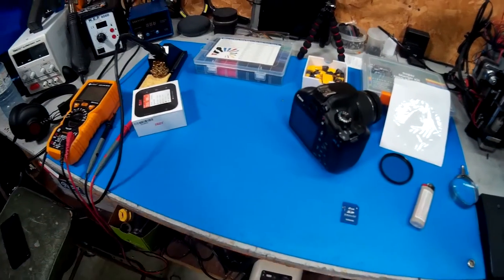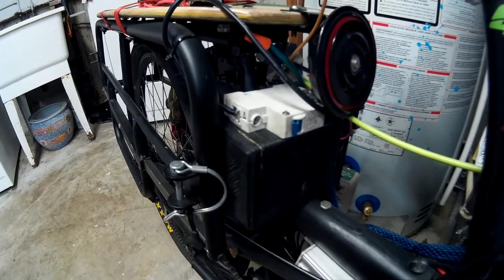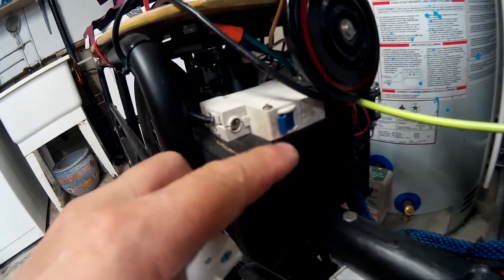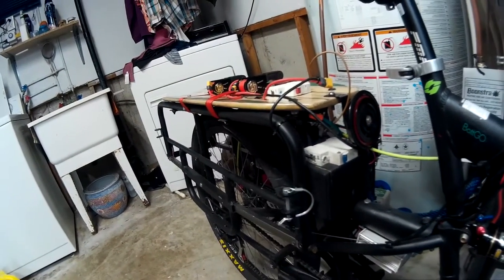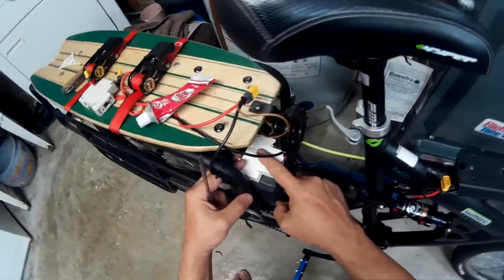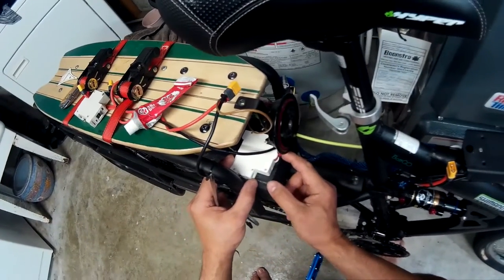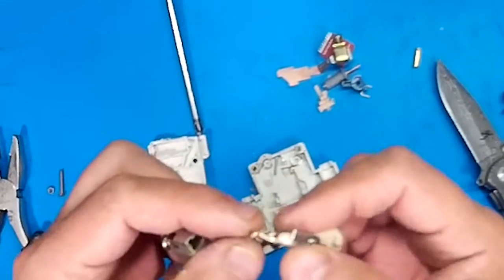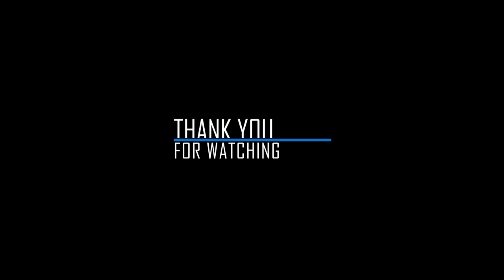ebike vlog Friday, September 25, 2020 40Amp DC Circuit Breaker